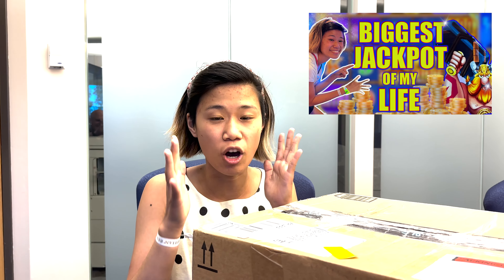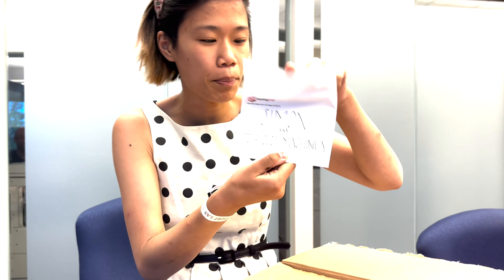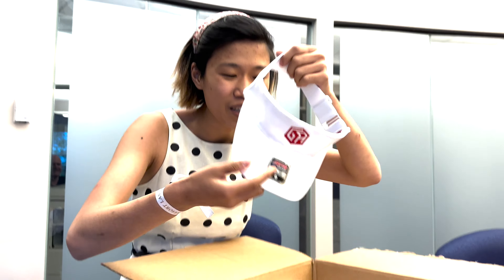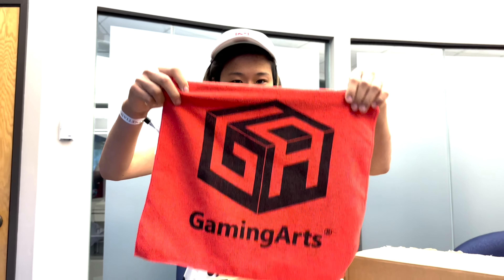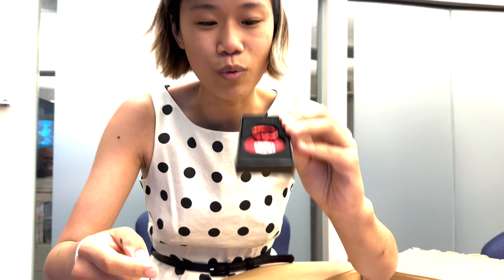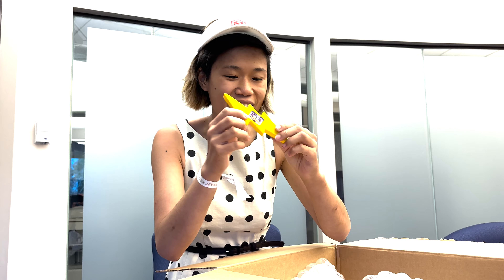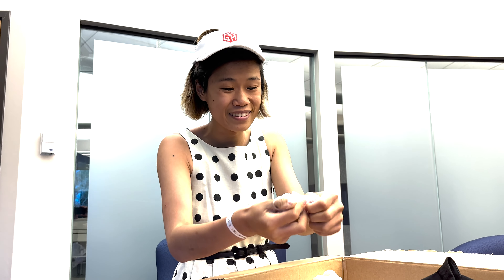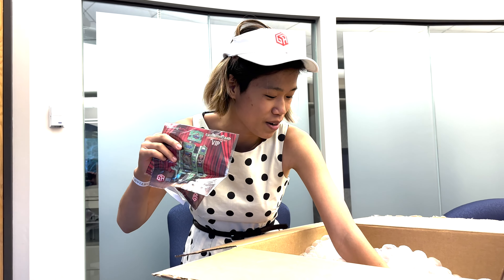OMG!!! BEST DAY OF MY LIFE...Look What Gaming Arts Sent Me!!! Unboxing w/ Simon Cleath